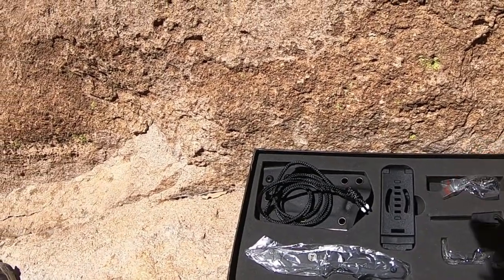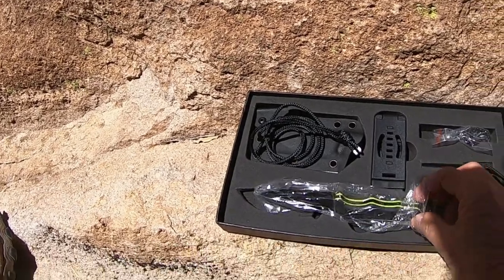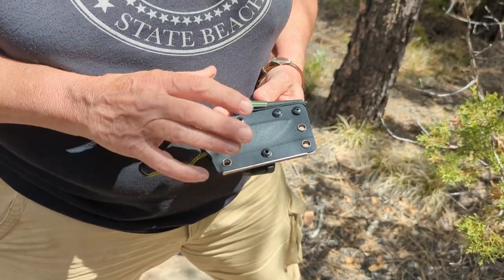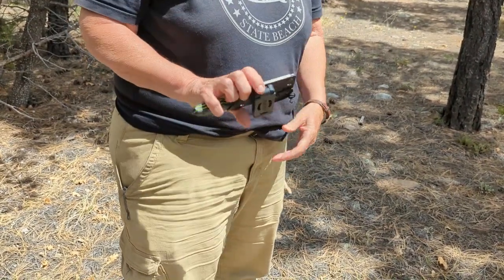Holtsman's Baby Bloodline Survival & Bushcraft Knife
Holtsman's Baby Bloodline  Survival & Bushcraft Knife.  I do a full review of the Baby Bloodline from Holtsman's Gorilla Survival.